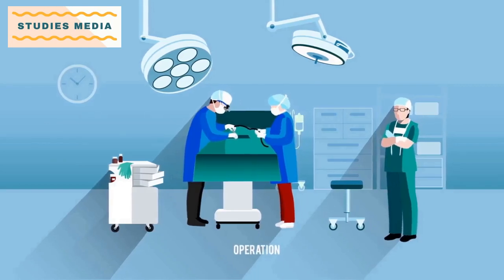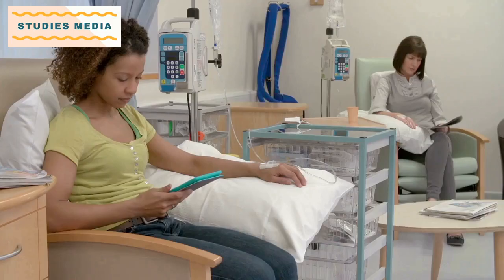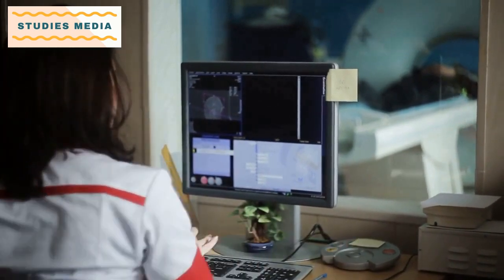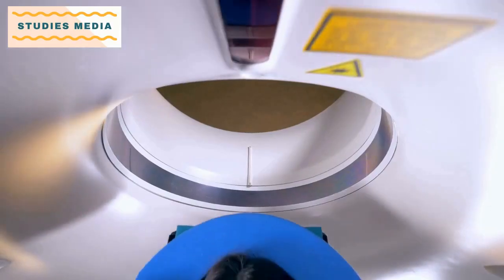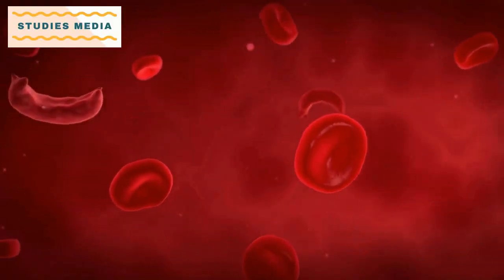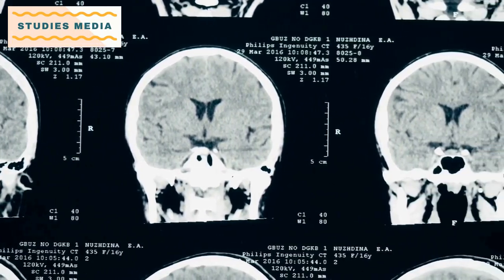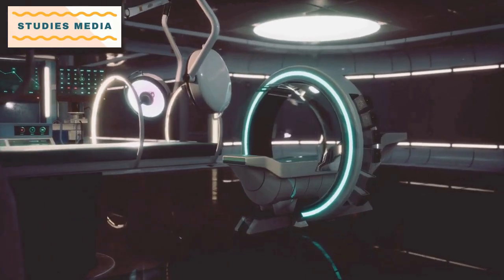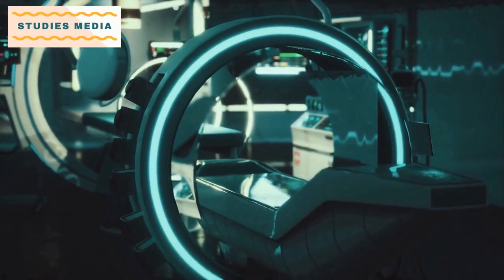BSc Radiotherapy Technology Course Details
👋 Hey you! 🎥 Check out this awesome reel on BSc Radiotherapy Technology! 🔬 Get a glimpse into the world of cancer treatment and learn how you can be a part of it too.